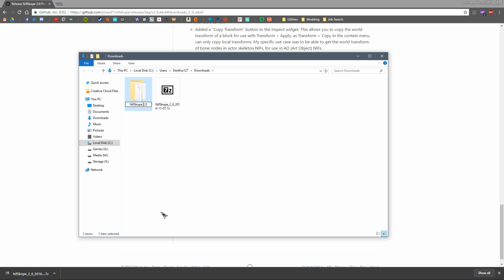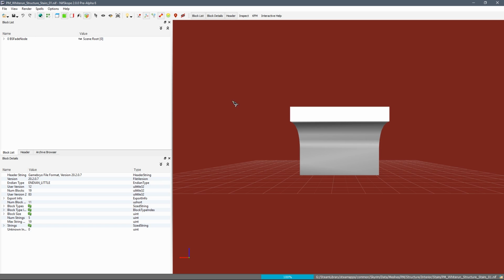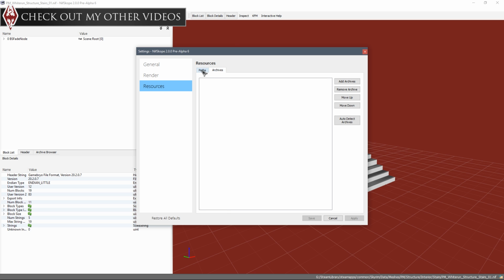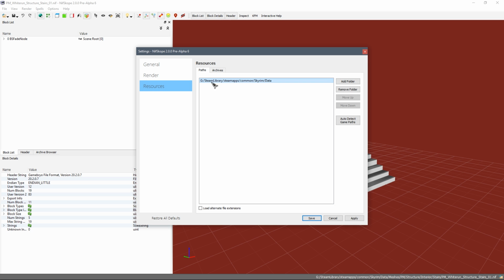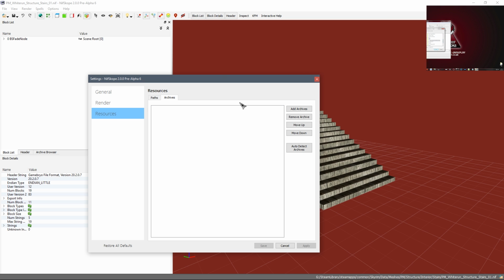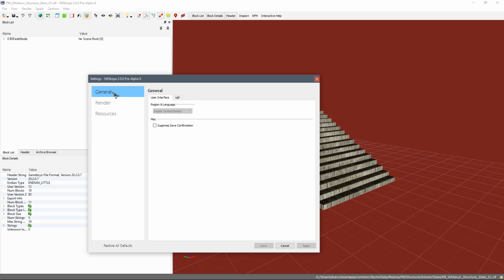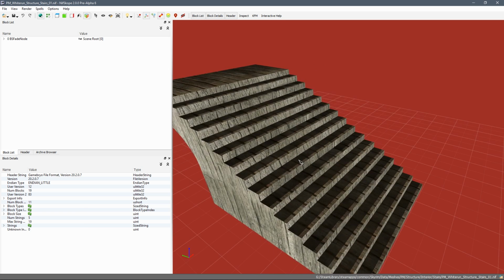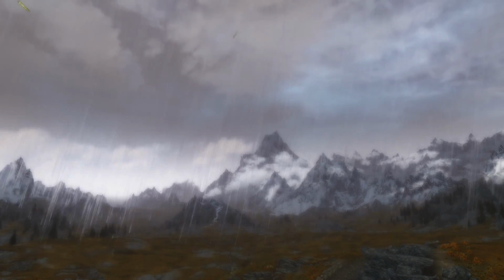NifSkope (Basic Program Setup)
I thought I would go ahead and create a quick tutorial on Nifskope to show you how to get things set up for Skyrim modding. I don;t go into crazy detail, just show you the very basics of setup.

You'll be able to view your textures in Nifskope while making changes to meshes and be sure that the texture paths are correct when it comes to packing and uploading your mods.

Please consider supporting my content